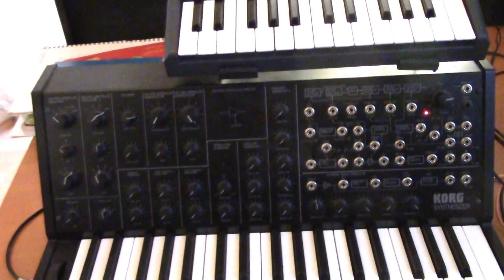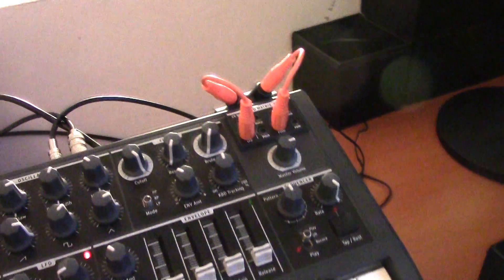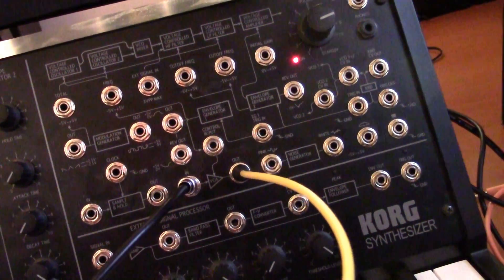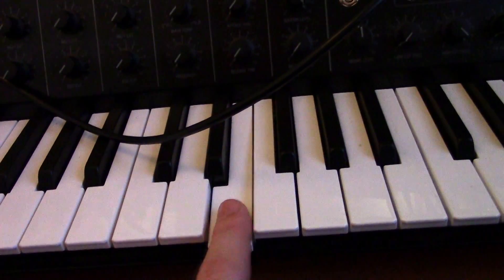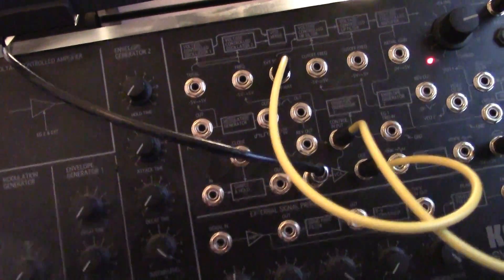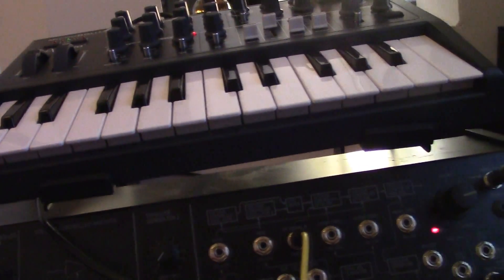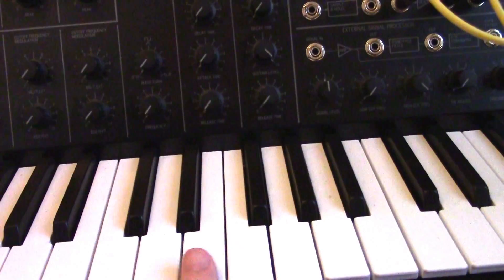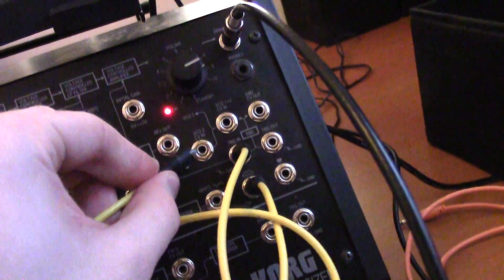Using the MS20 Mini's Filters with an external Signal (Patch Tutorial)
I'll work on the lighting and audio next time I promise